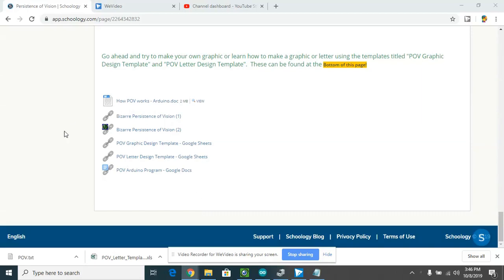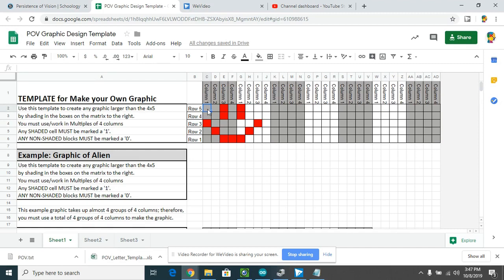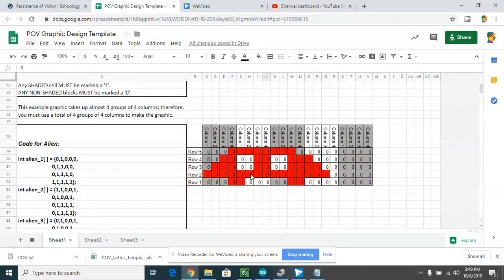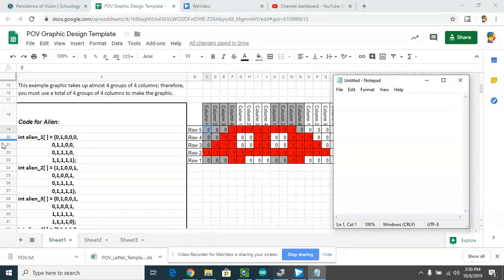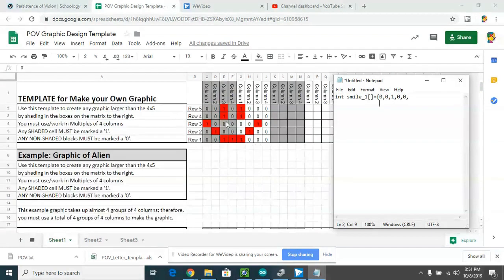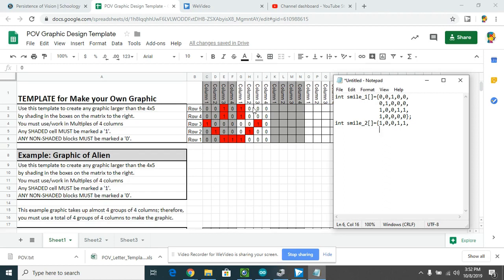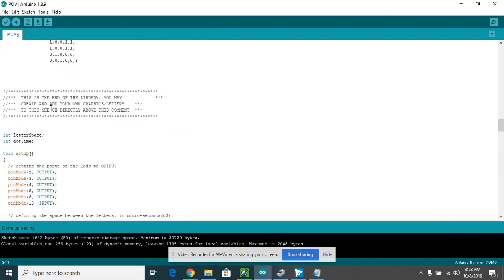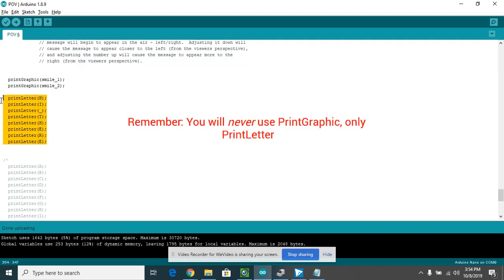Step #4 - Make and upload a graphic